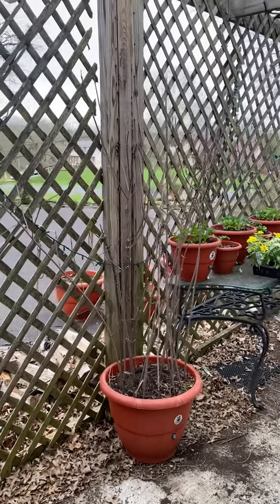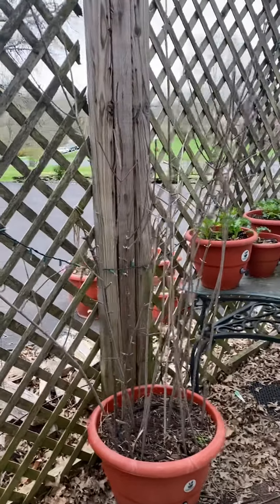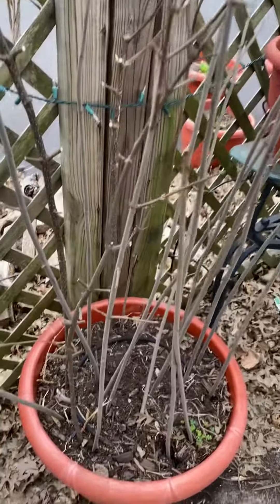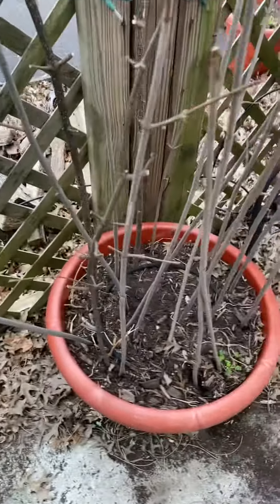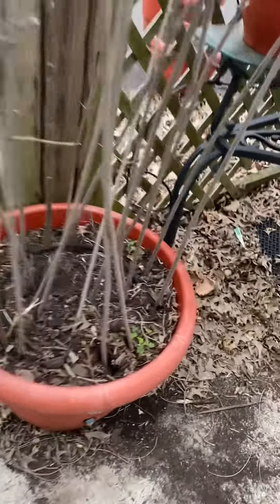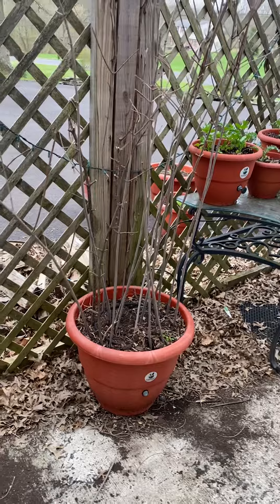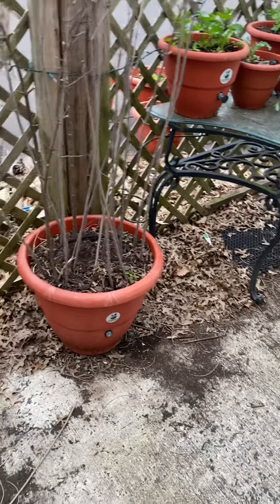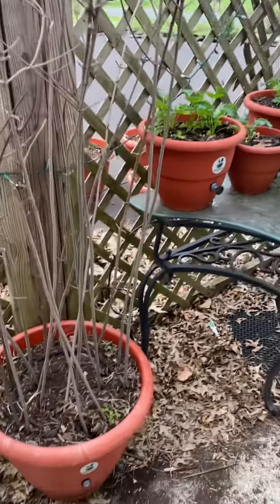How ￼Transplant your plants, and #￼grow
Remember, when you were a child with walking to the store and see bamboo shoots growing all over the place. Somehow all you would do is put the bamboo in water and it would continually grow. Your TorpedoPot has many uses.Transplant Growth Sustainability Garden TorpedoPot Tomatoes.